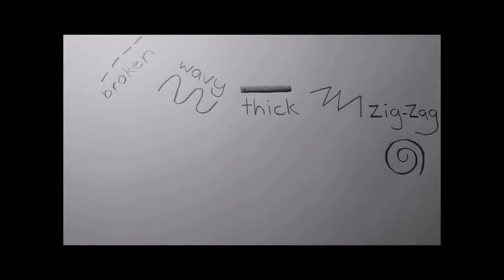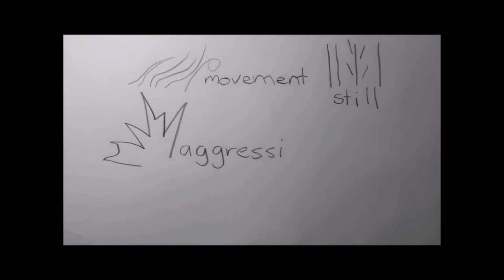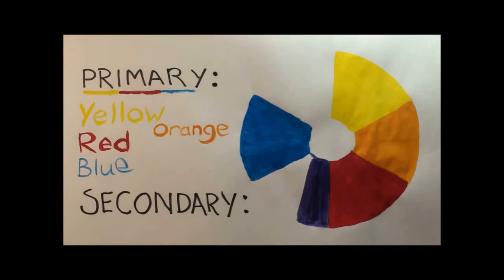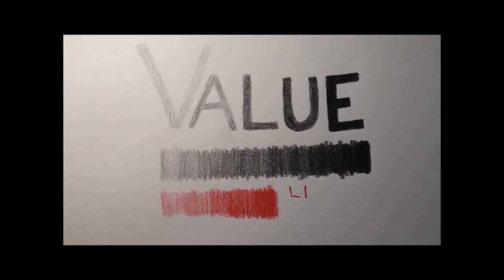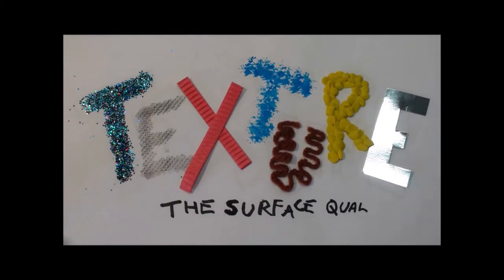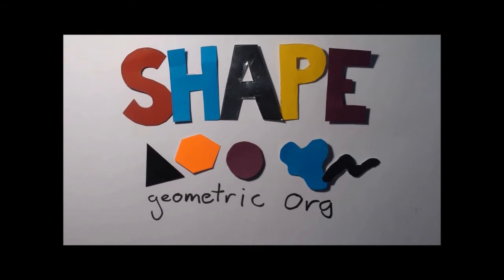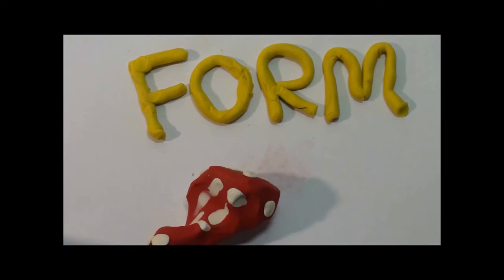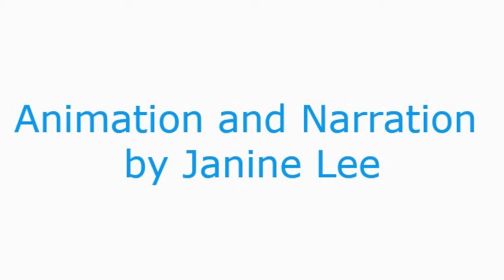The Elements Of Art by Janine Lee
The elements of Art: Animation